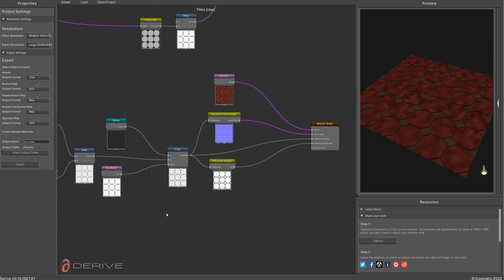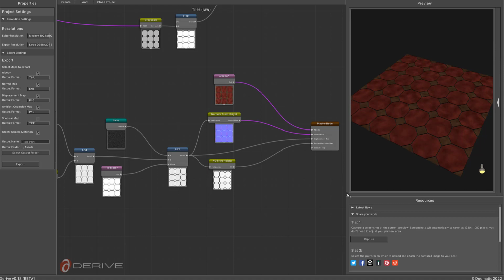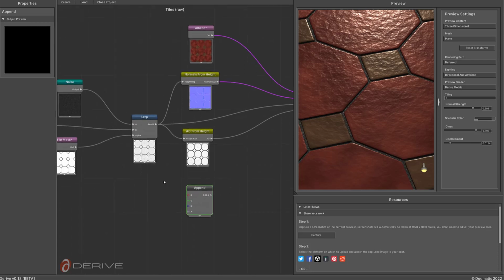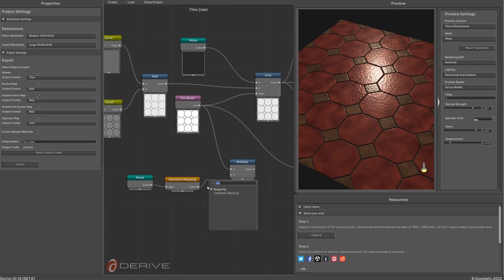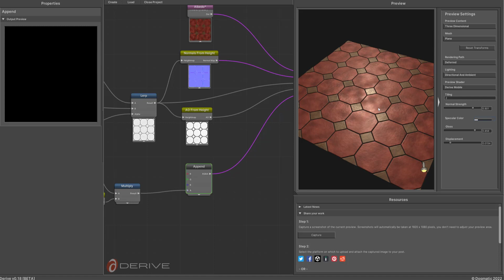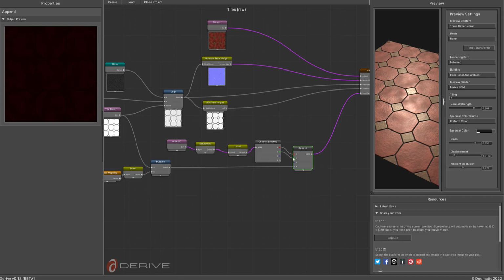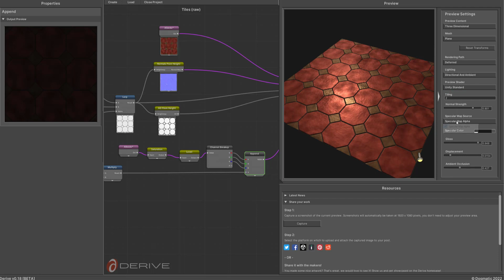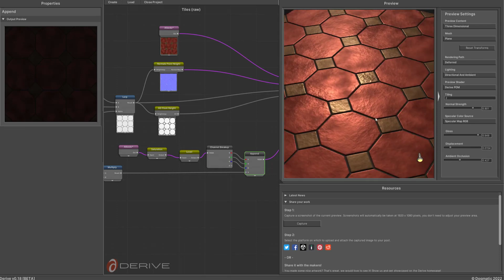Derive Tutorial - Handling Specularity [Unity3D]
Specularity is often a confusing topic in 3D-rendering. This tutorial will clarify some of the nuts and bolts of specularity and how to set it up correctly, when working with Derive, so that it produces the desired result.

Derive is a powerful and full-featured editor that allows you to create photo-realistic PBR-textures from scratch!